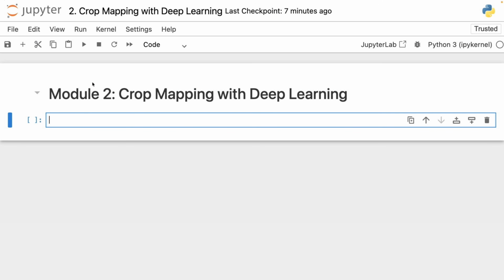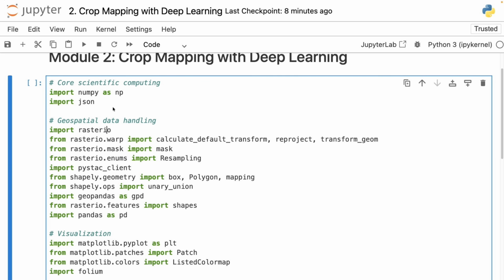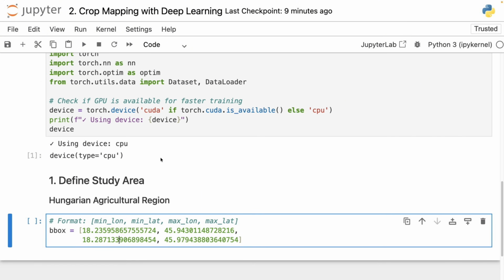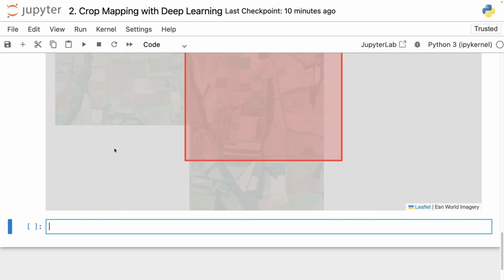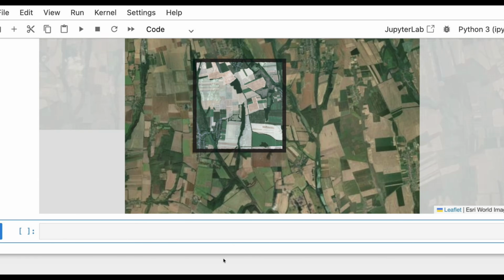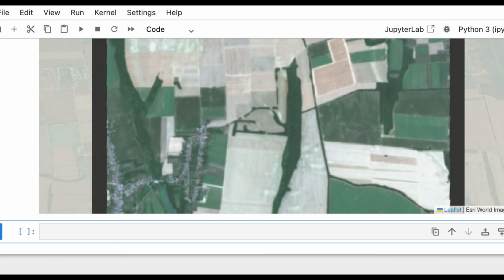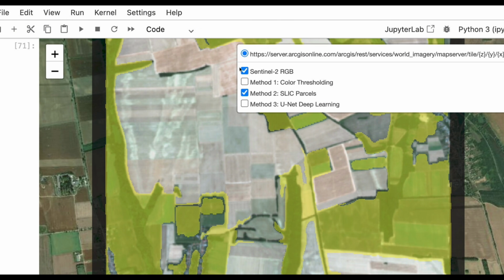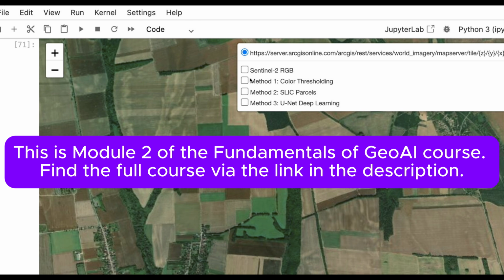Crop Mapping from Sentinel-2 Satellite Imagery — GeoAI with Python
In this free preview from the Fundamentals of GeoAI course, we define our study area over an agricultural region in Hungary to later download real Sentinel-2 imagery directly from the AWS Earth Search STAC catalog — no account or manual download required. This is the opening lecture of Module 2, which walks through three crop detection methods: color thresholding, SLIC superpixel segmentation, and a full U-Net deep learning model. In this preview, you will also see how the three methods compare in their final output.